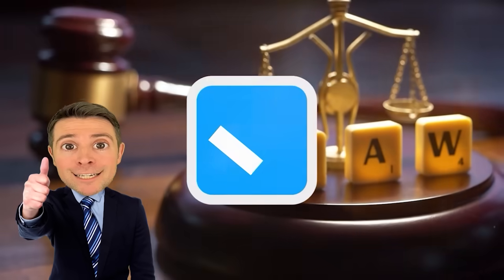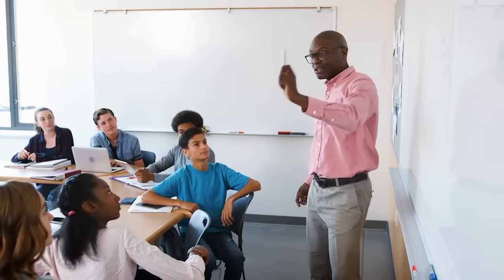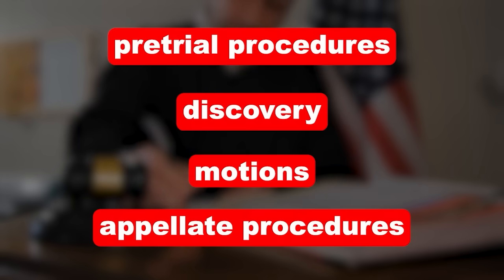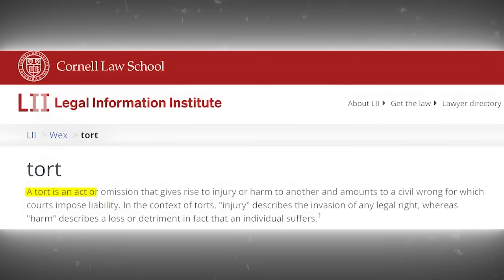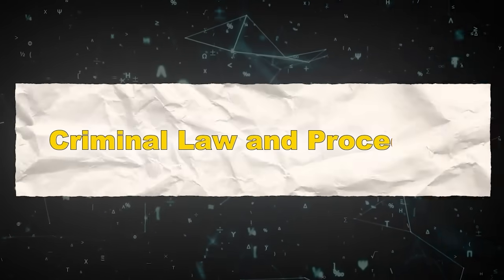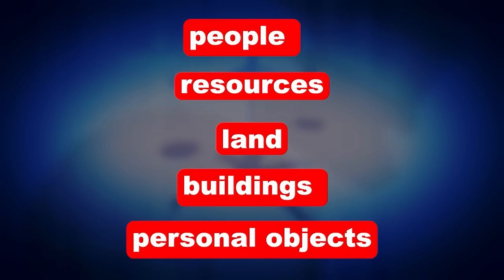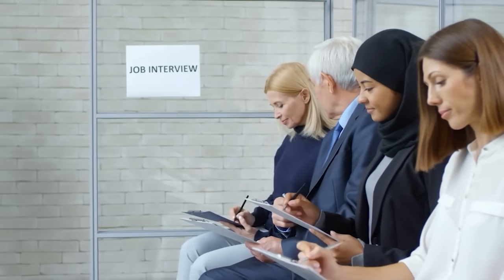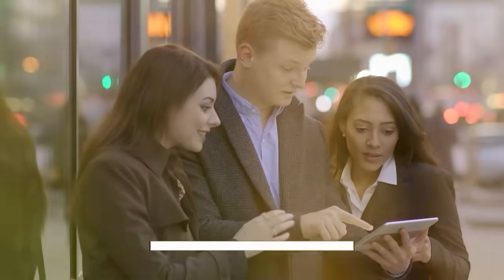First Year of Law School Guide | What to Expect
If you're going to law school or thinking of going to law school, here's what you can expect your first year!